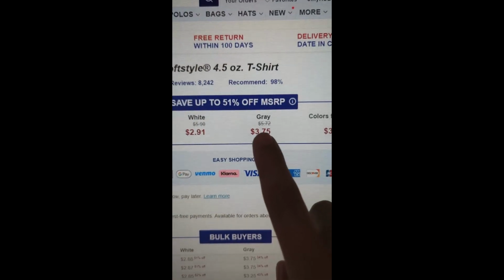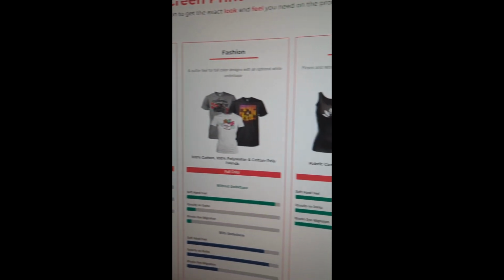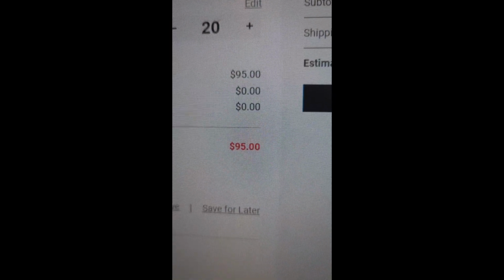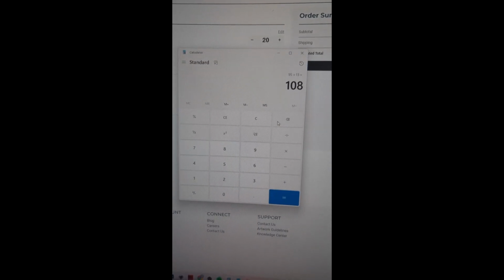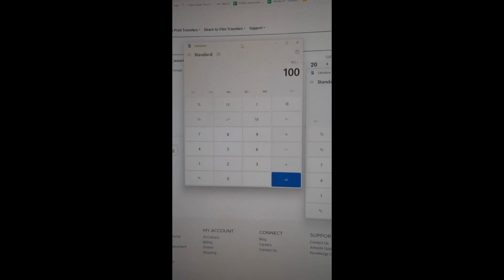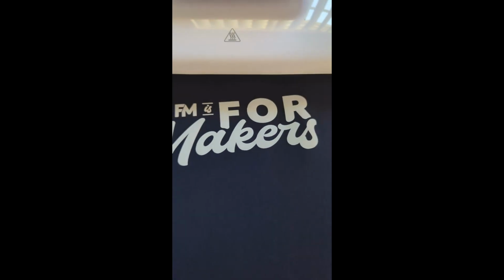How To Make Money Selling T-Shirts with FM Expressions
How to make money selling T-shirts